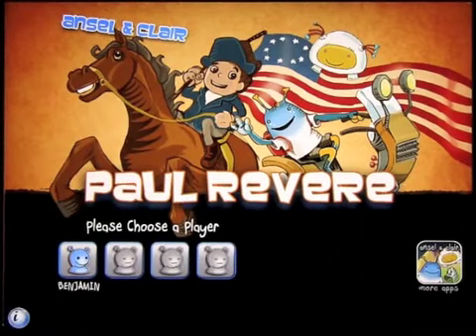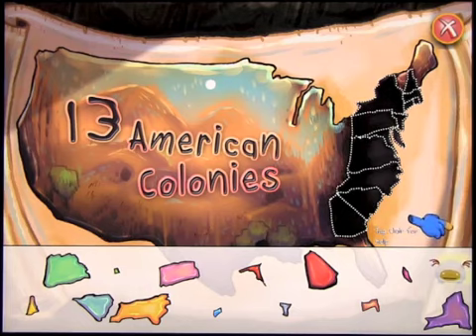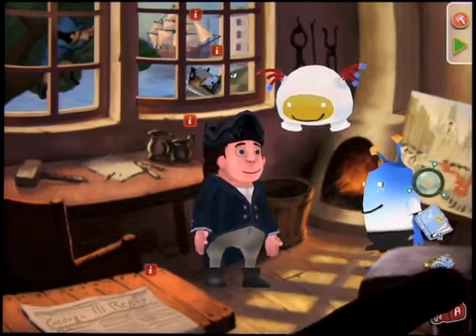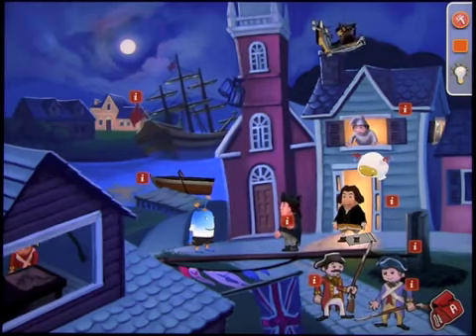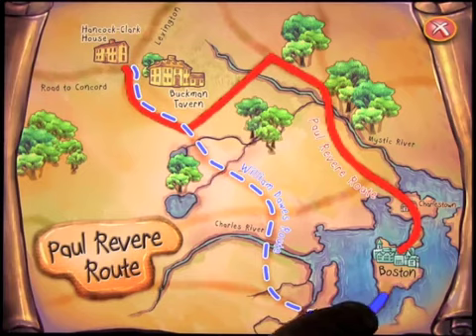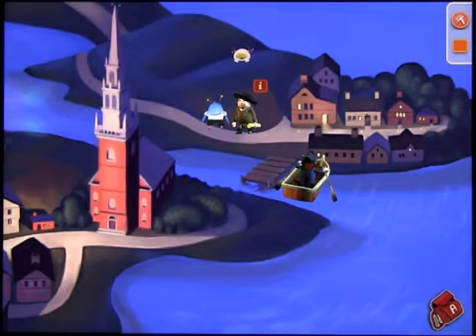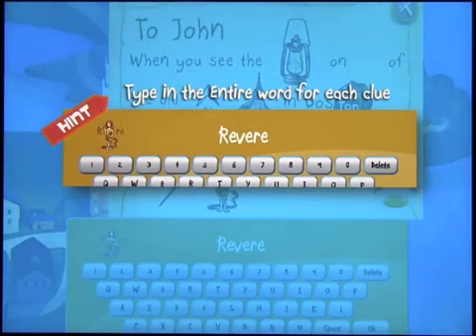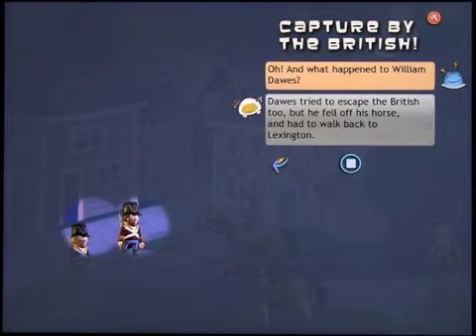Ansel Clair: Paul Revere's Ride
Ansel Clair: Paul Revere's Ride from Apps for Children with Special Needs. Like this? Watch the latest episode of Apps for Children with Special Needs on Blip!

Ansel and Clair Ride with Paul Revere is an interactive app designed by the award winning folks at Cognitive Kid. It?s a fully interactive app that takes kids back into the past to learn about how our country was founded. It is available in the App Store for the iPad2 and the New iPad. Please note this App is not compatible with the iPad 1. It is recommended for kids ages 6-12.